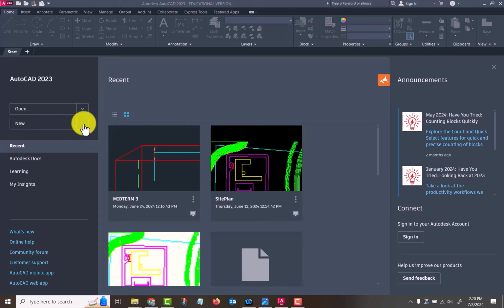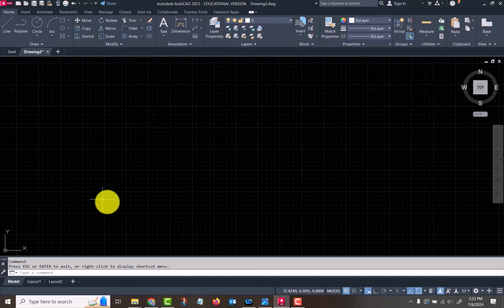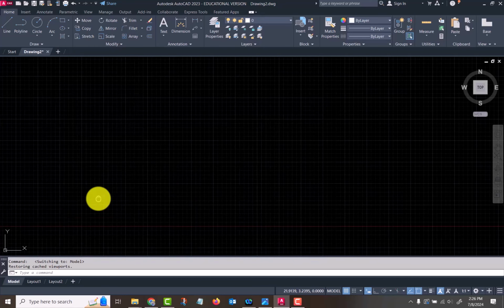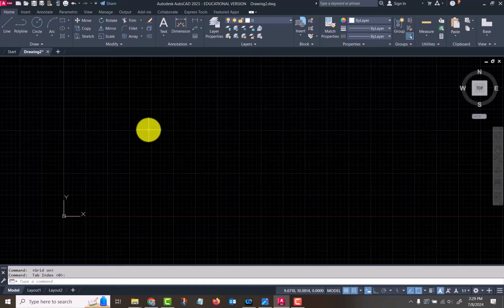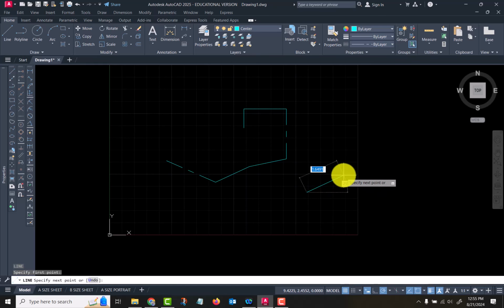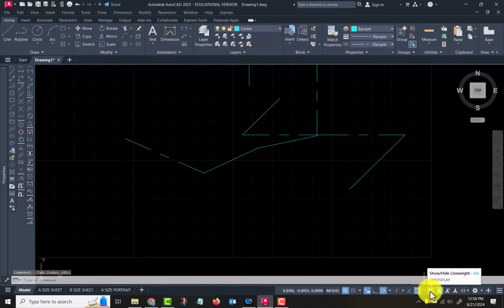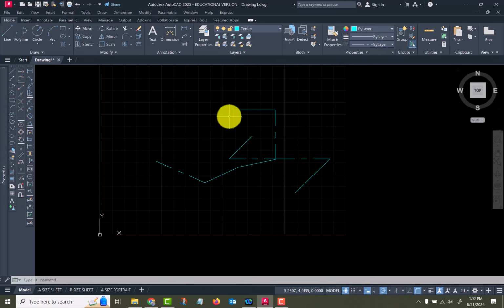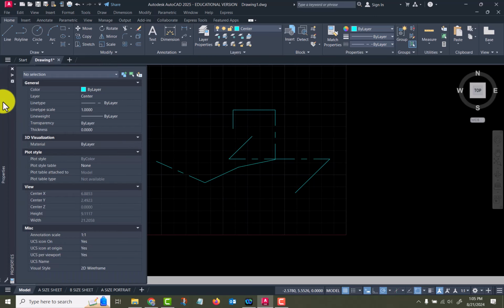1101 Week 1 Part 1 Rev